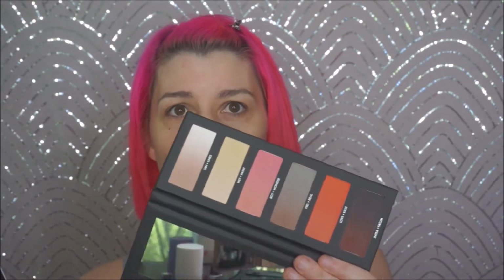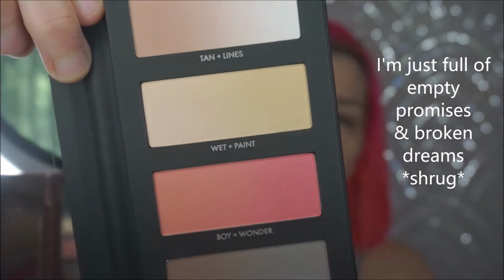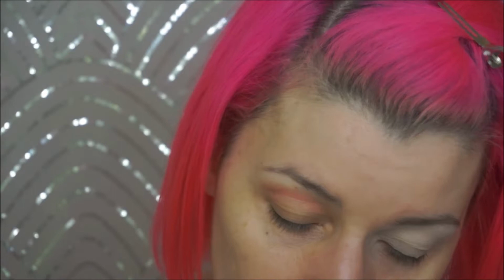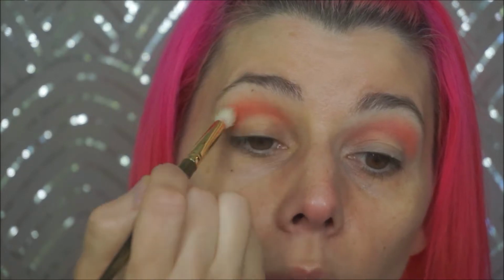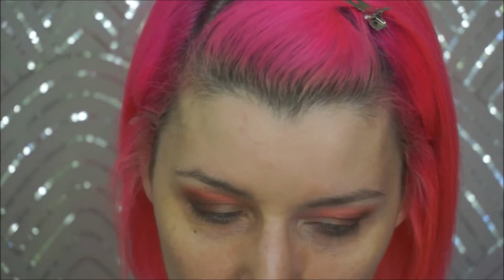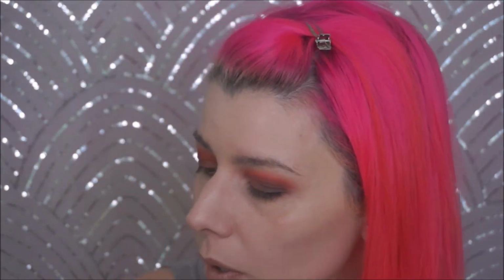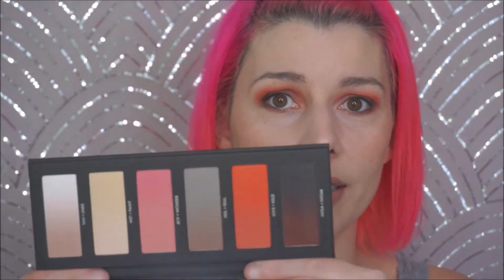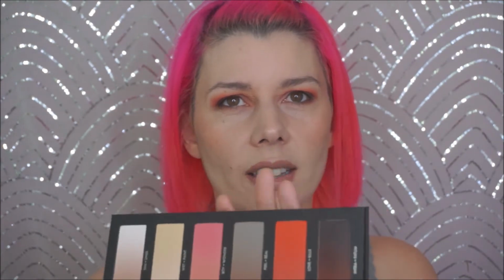Trying Out the Hindash Beautopsy Palette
Face Primer-
Eye Primer-
Mascara- Maybelline Lash Discovery in Black
Eyeliner-
Eyes-
Foundation-
Concealer-
Creme Contour & or Bronzer-
Setting Powder-
Blush-
Highlight-
Brow-
Lips-